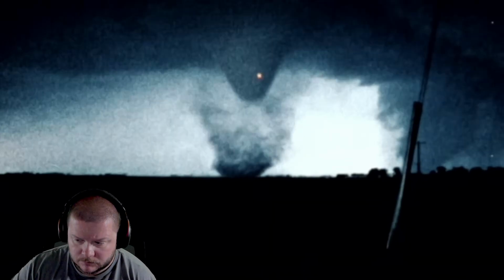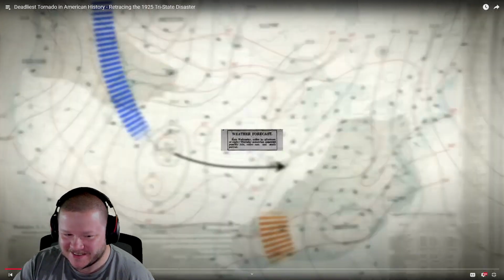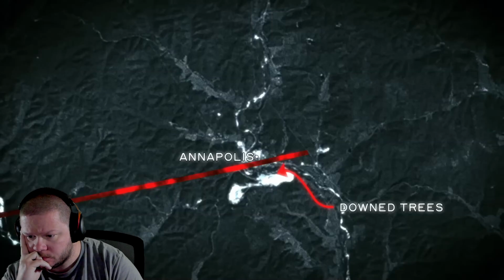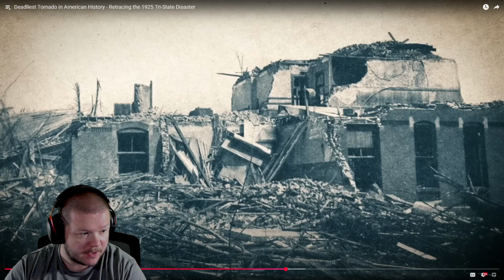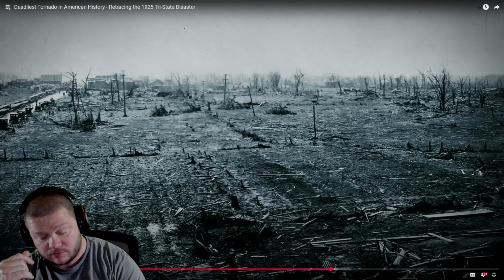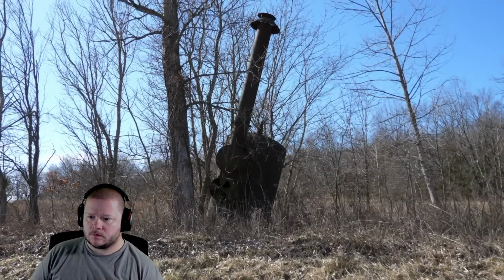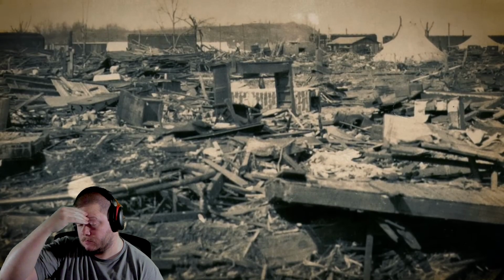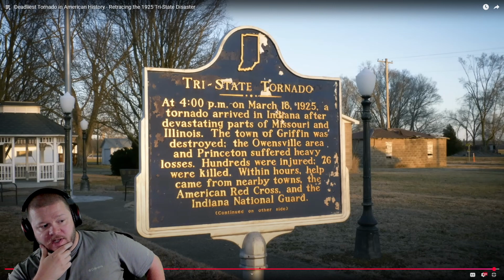Reacting To The Deadliest Tornado In U.S. History - 1925 Tri-State Tornado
In this video, I react to one of the most devastating natural disasters in American history—the 1925 Tri-State Tornado that received a F5 rating. This monster tore through Missouri, Illinois, and Indiana, traveling over 200 miles and leaving a path of unimaginable destruction.